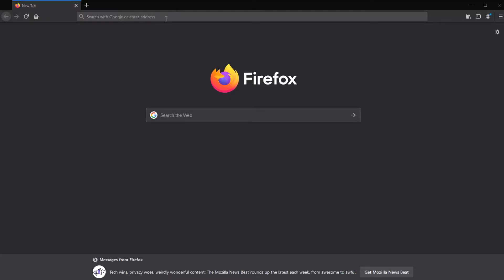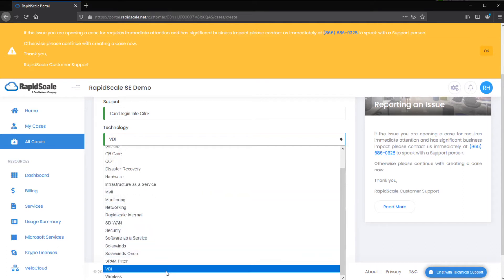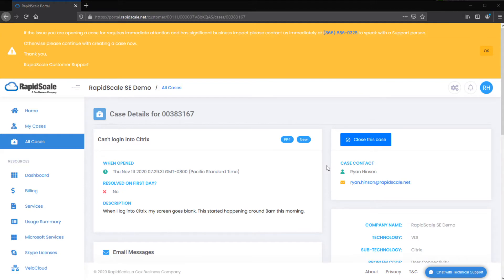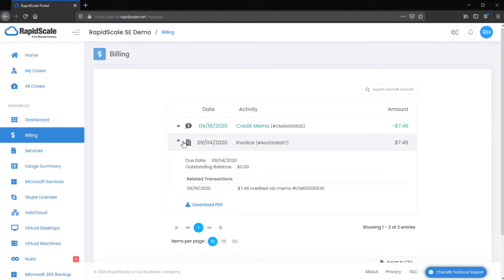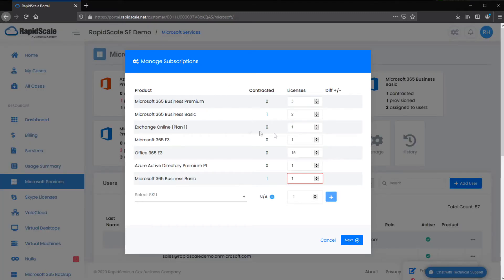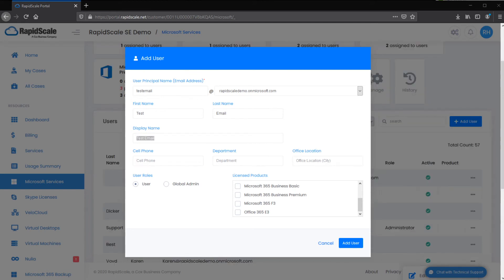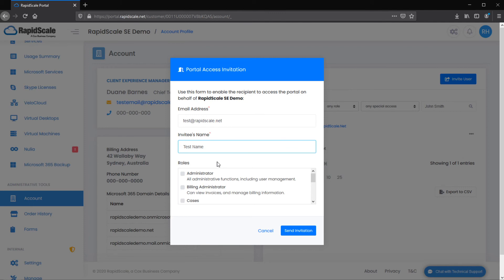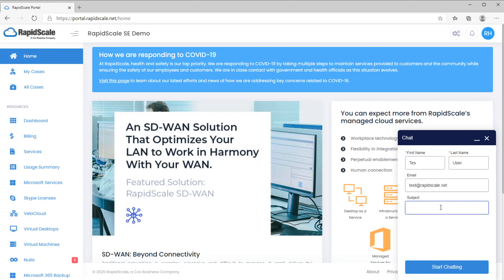DEMO: RapidScale Customer Portal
View and manage all of your RapidScale cloud services in a secure single pane of glass.